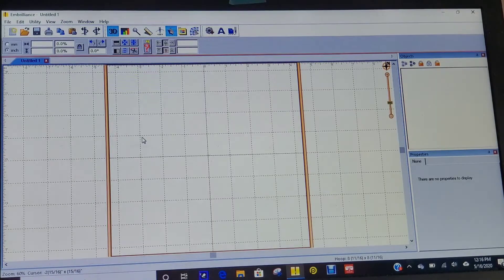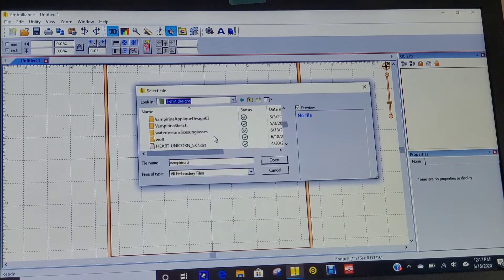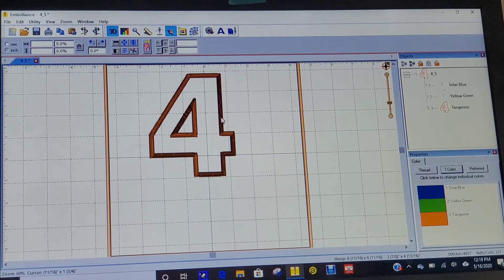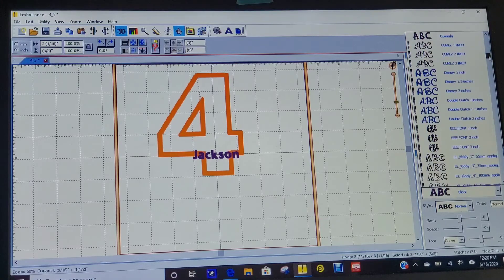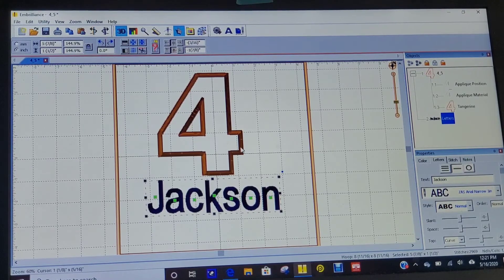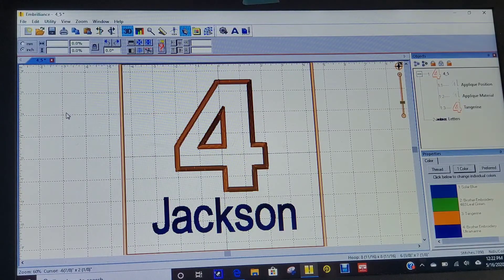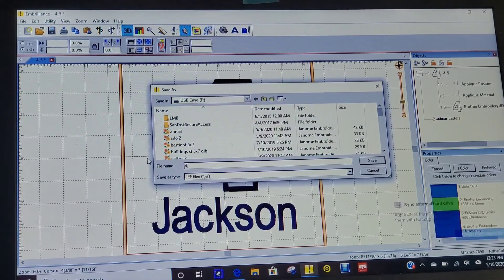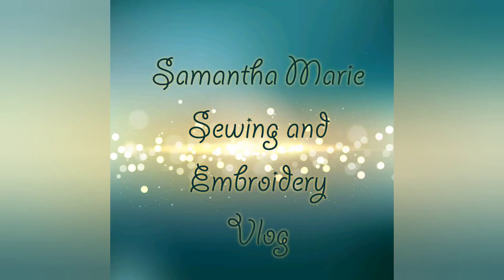How to Create an Embroidery Design from Start to Finish Using Embrilliance Software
How to Creating an Embroidery Design from Start to Finish Using Embrilliance Software

Malia's Stitches Etsy Shop
Josie Bug Designs Etsy Shop